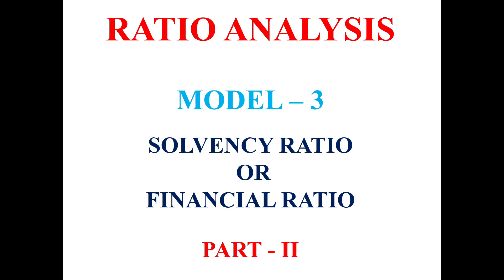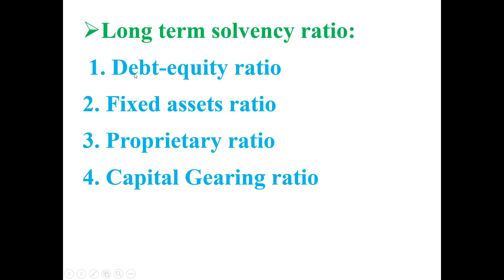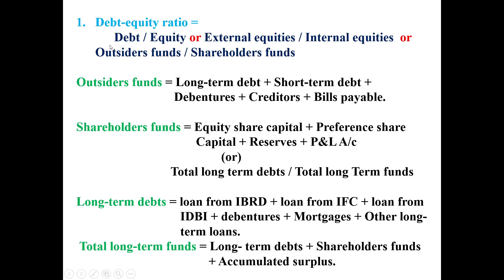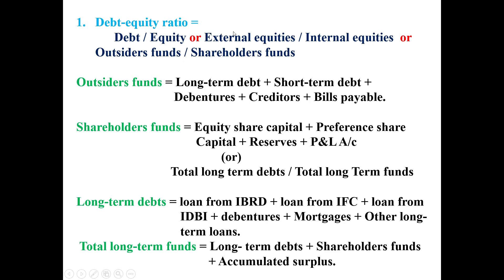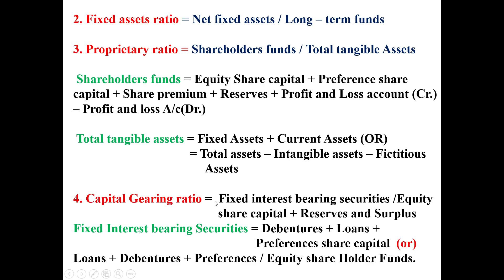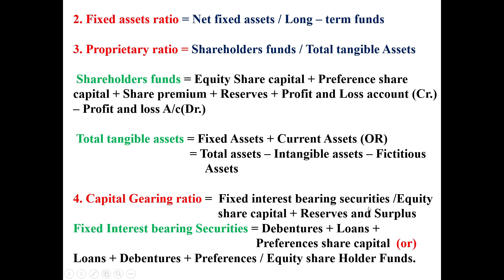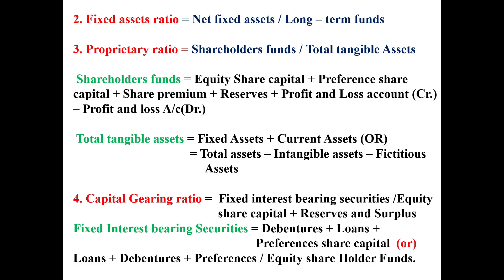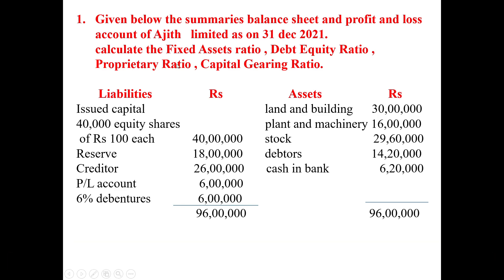MANAGEMENT ACCOUNTING | RATIO ANALYSIS | MODEL 3 | SOLVENCY RATIOS (PART-2)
In this video, you will learn 3rd model of Ratio Analysis.